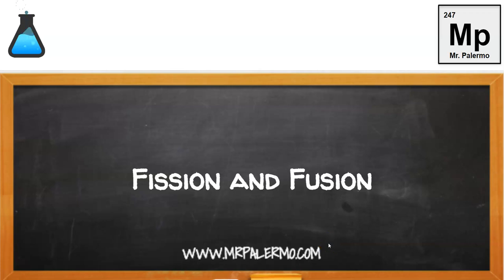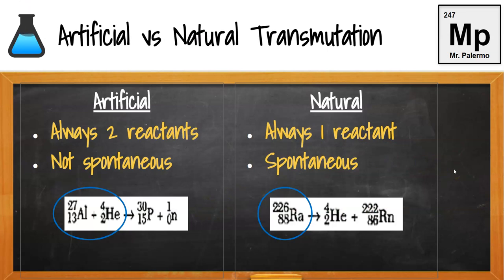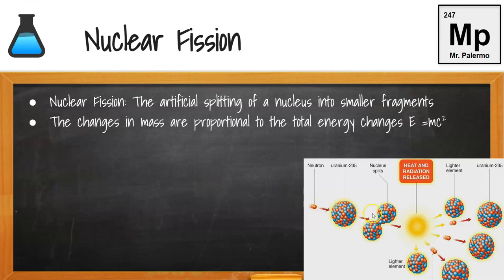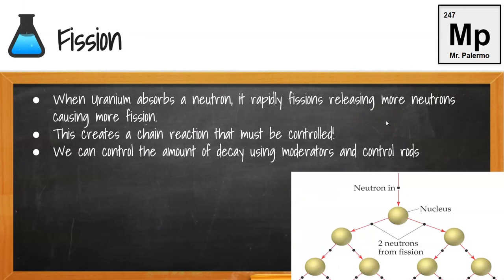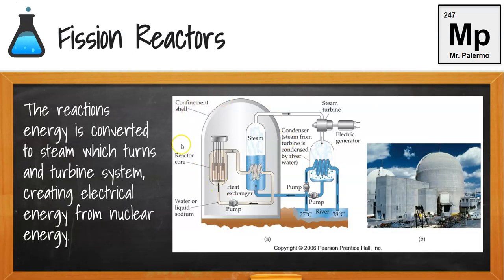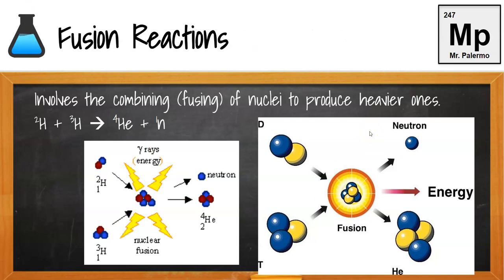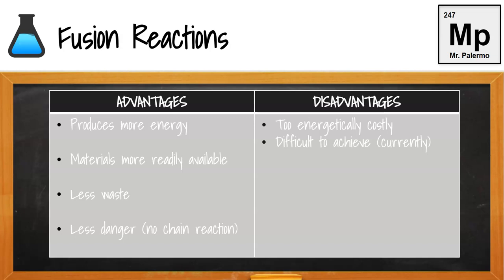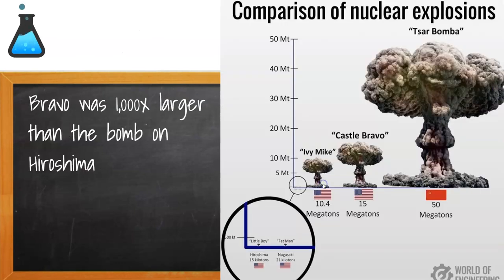Lesson 14 4 Nuclear Fission and Fusion